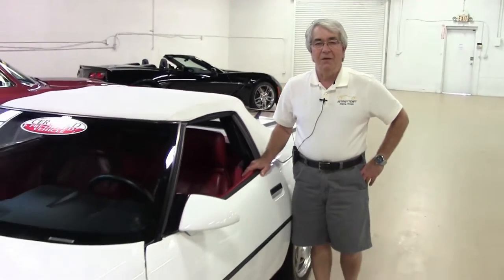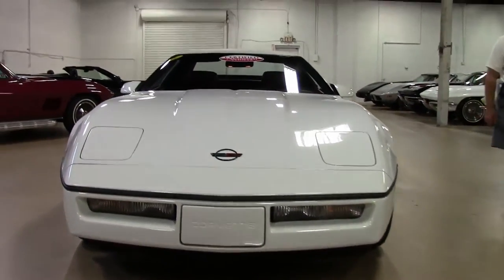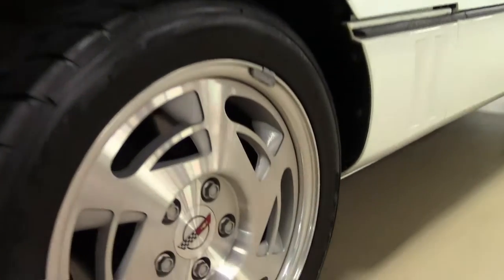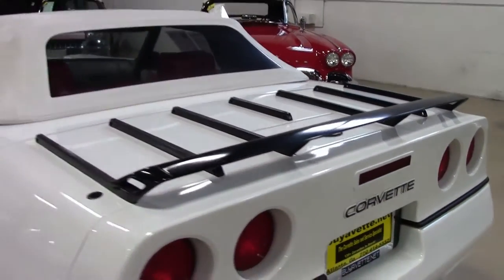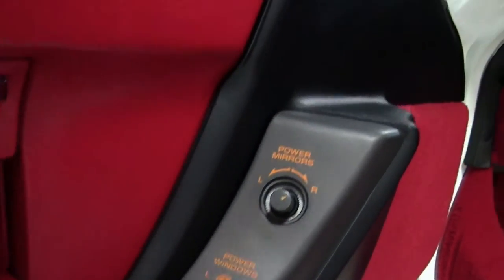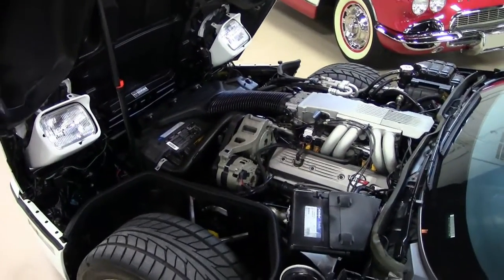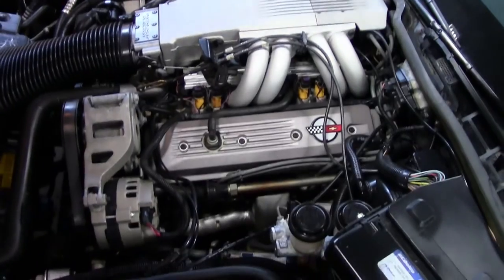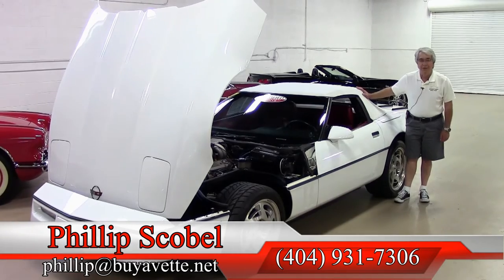1990 Corvette Convertible 15K Miles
1990 Corvette Convertible 15K Miles For Sale

White exterior, Red leather interior, White convertible top.

245hp 350ci L98 Tuned Port Injection engine, automatic transmission, posi rear-end.

Coming with a clean Carfax and in the desirable White/Red/White color combination, this 1990 Corvette Convertible is nicely optioned, and is in particularly nice condition with just 14,796 miles. This car's paint is believed to be original, and is vg with a great shine. Convertible top looks to be older or original as well, and is good-vg with a vg window. RARE luggage rack is also vg. Window sweeps are good-vg, and all other weatherstripping is soft and vg. Factory wheels are vg, and Nitto NT555 tires show an average of 8/32nds tread depth remaining. The interior of this 1990 Corvette Convertible shows vg factory leather seats, door panels, and center console, and vg-exc steering wheel. The only addition to this car appears to be an ashtray plaque. This car features a corrosion-free subframe, has been fully serviced, and all instrument gauges, lights, turn signals, brakes, engine, transmission and rear-end are all in good operating condition. Please do not assume that this is an average condition Corvette, as Buyavette specializes in "hand-picked Corvettes" that are loaded with expensive factory options. All of our Certified Corvettes are way above average condition for the miles. In addition, they are all fully serviced. Consider that sellers rarely spend money getting full service before offering their car for sale. Dealers typically only wash the car before offering it for sale. We however adhere to strict quality control standards when purchasing, as well as inspections and service. All Certified Corvettes are fully serviced and ready to enjoy. Good luck finding another '90 in this condition -- call us while we have this one! 15K Miles.